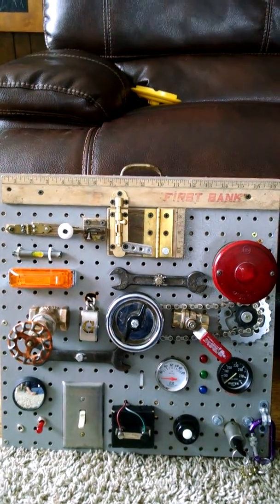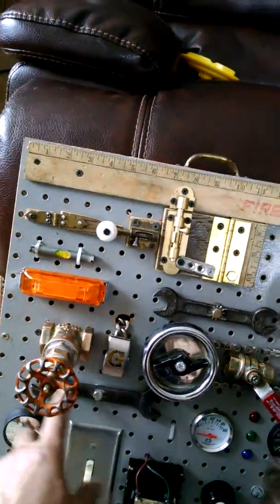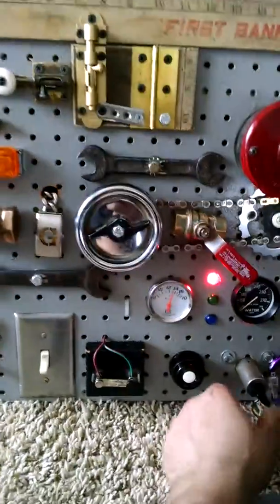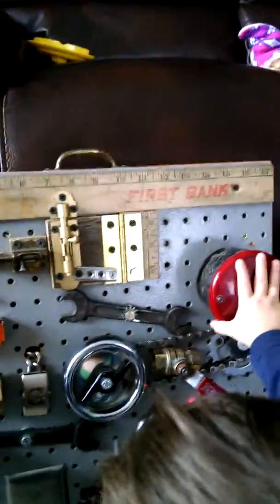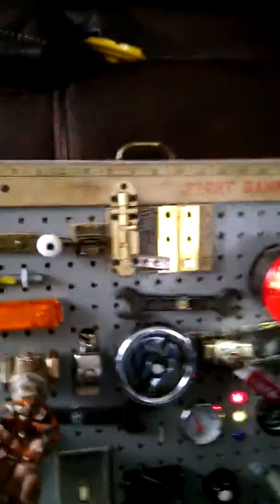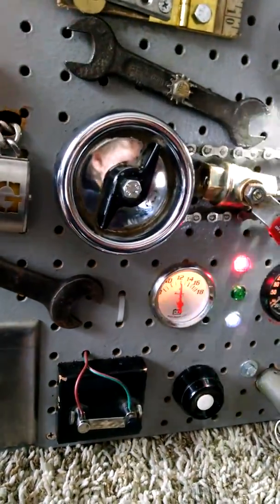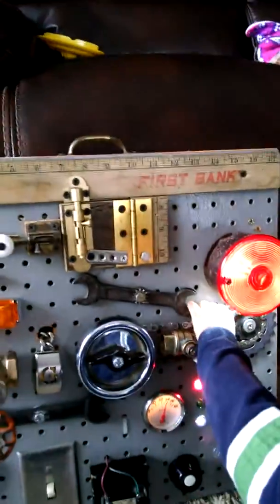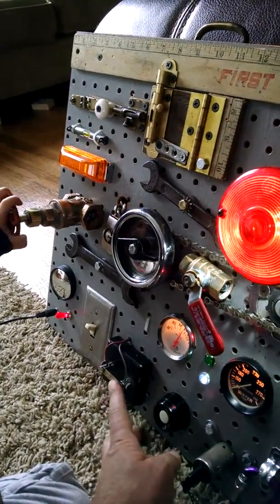Kids activity board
Some old and new electrical parts and hardware to teach kids how things work.